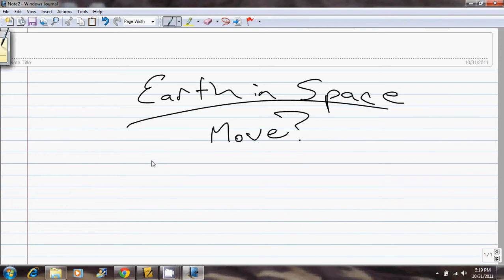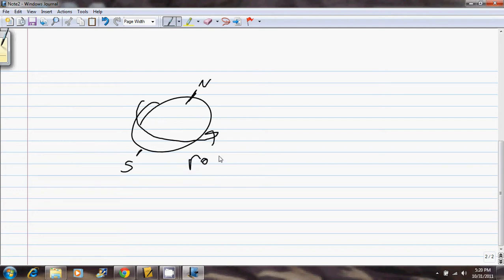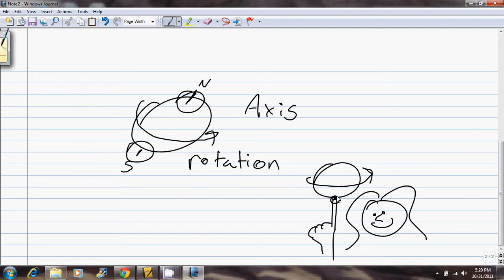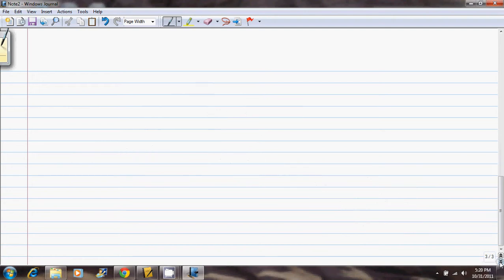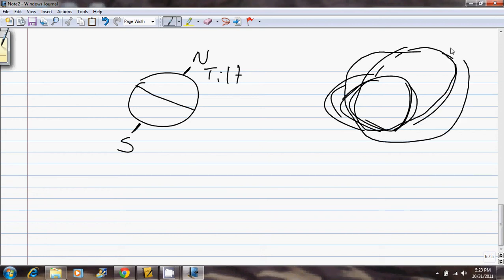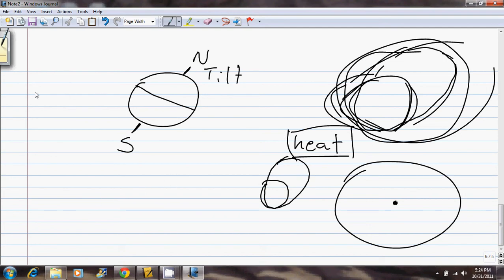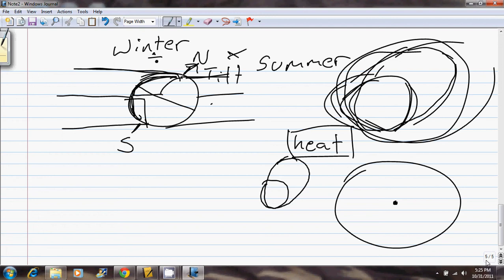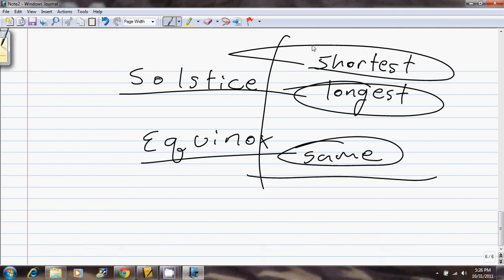Chapter 1 Lesson 2 Earth in Space.avi